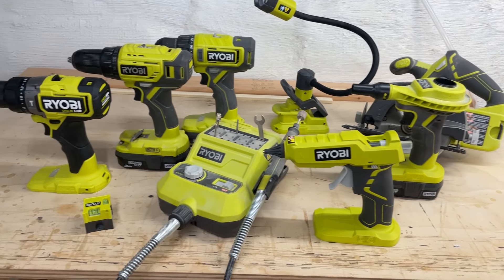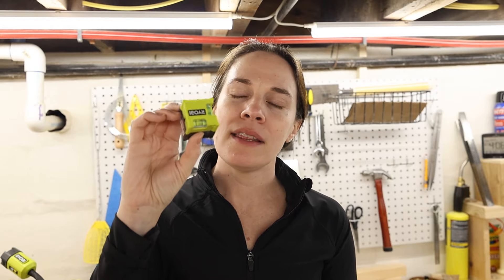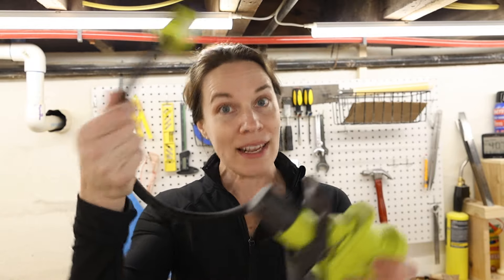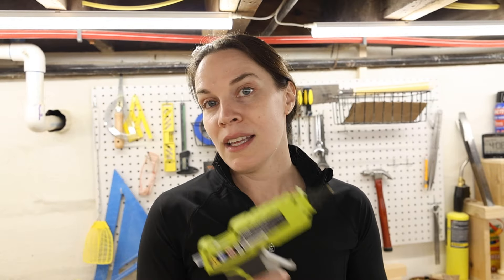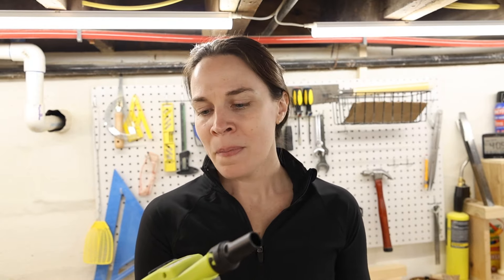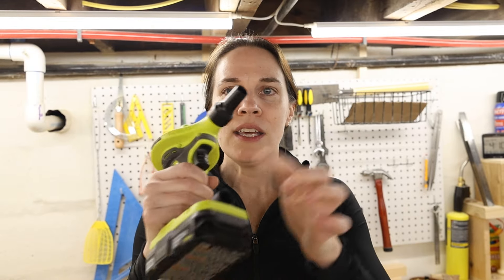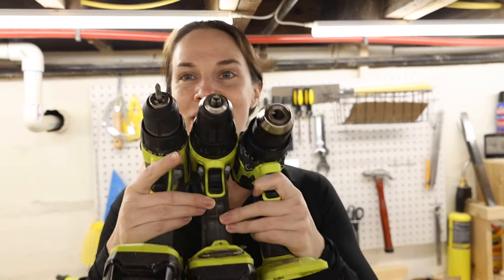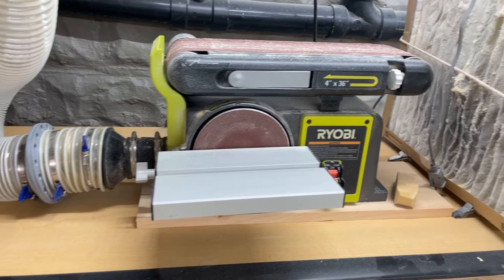Fun Ryobi Gadgets + Other Ryobi Tools I Own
I started my woodworking hobby with Ryobi tools and they continue to serve me well as a full-time woodworker and business woman 😉 🛠️ In this video, I'm discussing five fun Ryobi gadgets I've purchased, along with some additional Ryobi tools I can't live without.

-Timestamps-
0:00 Intro
0:12 Ryobi Cordless Rotary Tool Station
0:55 Ryobi Cube Laser Level
1:50 Ryobi Cordless Flexible LED Clamp Light
2:25 Ryobi Cordless Hot Glue Gun
3:00 Ryobi Cordless High Power Inflator
4:50 Ryobi Circular Saw and Drill Combo
5:13 Ryobi Drill + Hammer Drill
5:37 Ryobi 18-Gauge Cordless AirStrike Brad Nailer
5:59 Ryobi 12 in. Corded Sliding Compound Miter Saw with Stand
6:28 Ryobi Corded 4 in x 36 in. Belt and 6 in. Disc Sander
7:21 Ryobi Cordless AirStrike 23-Gauge Headless Pin Nailer

🛒 Shop my handmade products at carpenterkatie.co